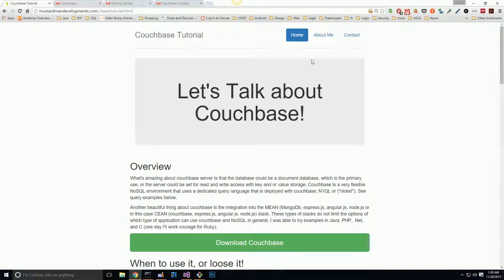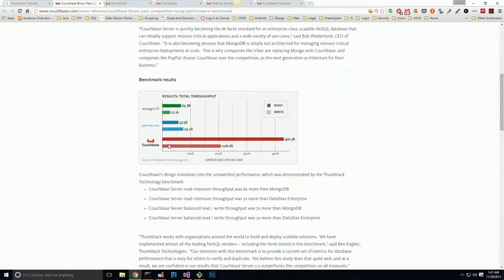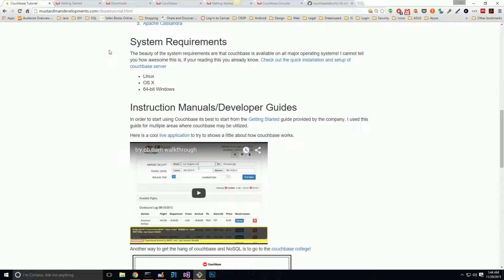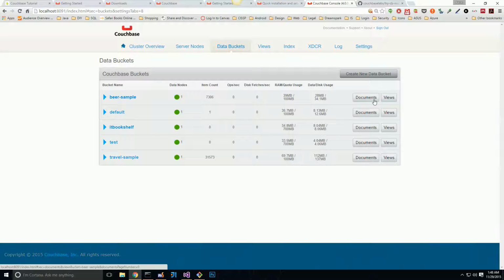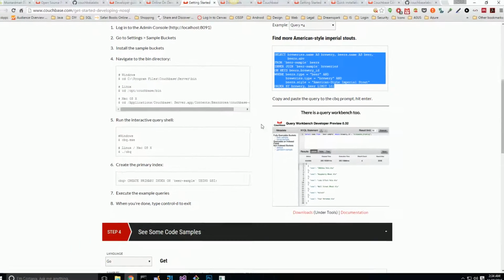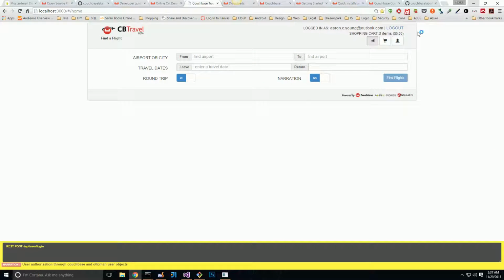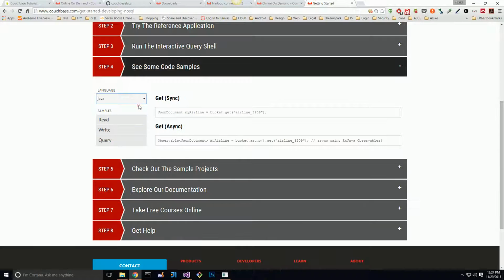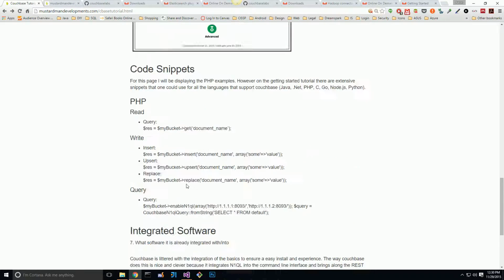Couchbase Tutorial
Quick start guide and familiarization with couchbase.